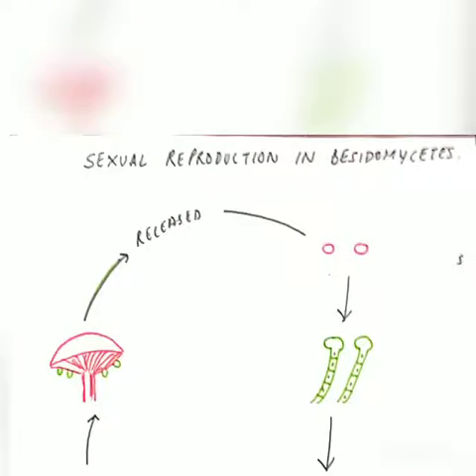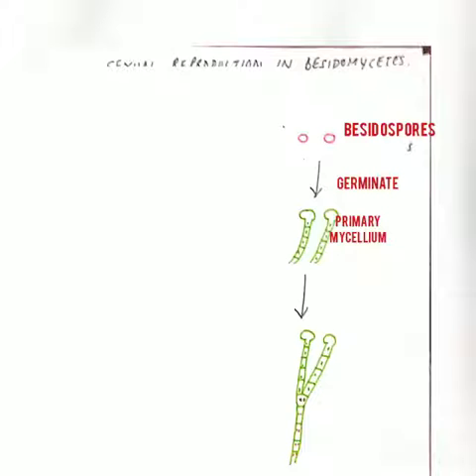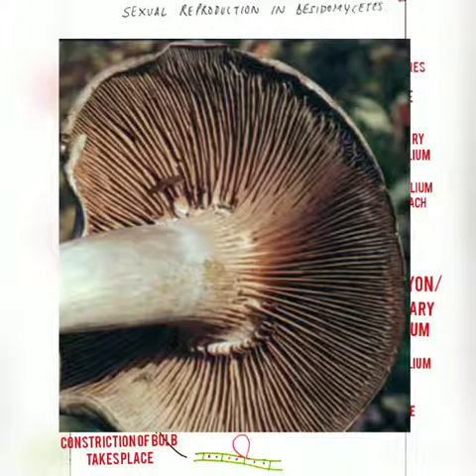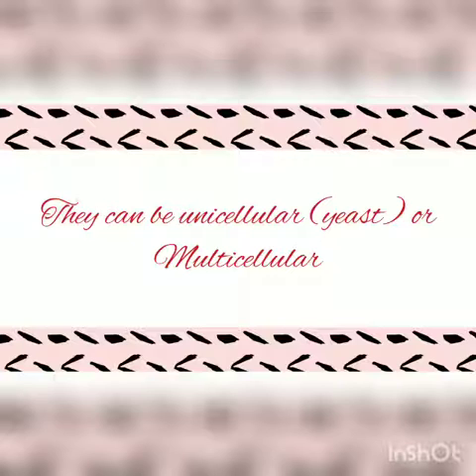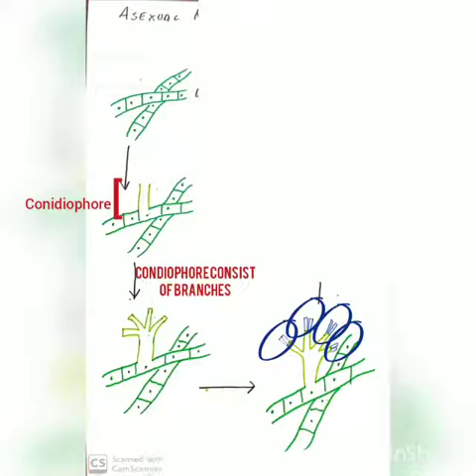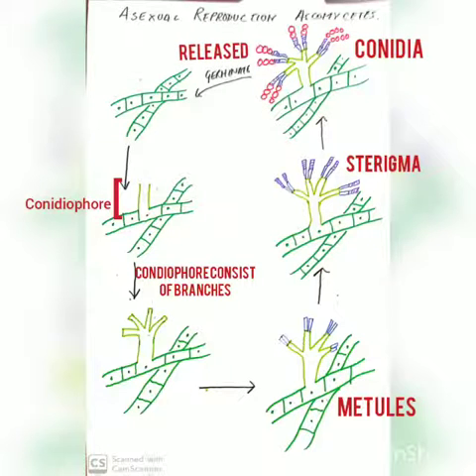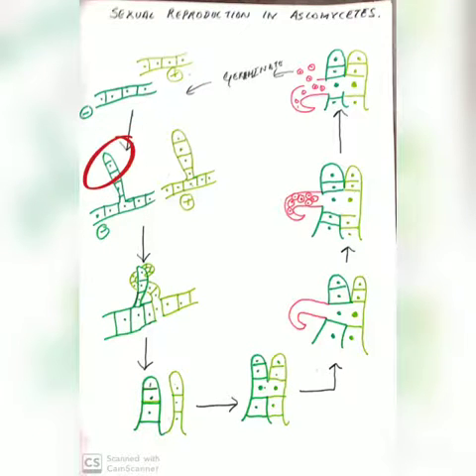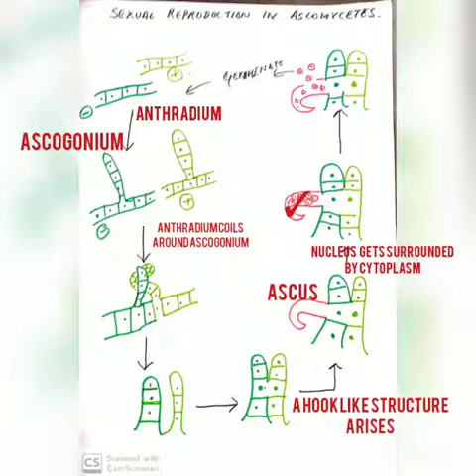Fungi part 2